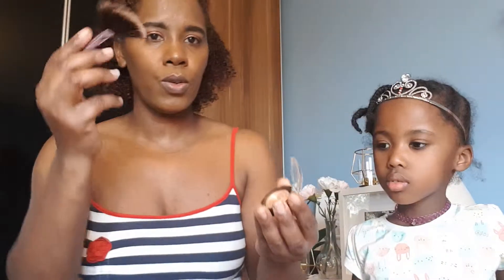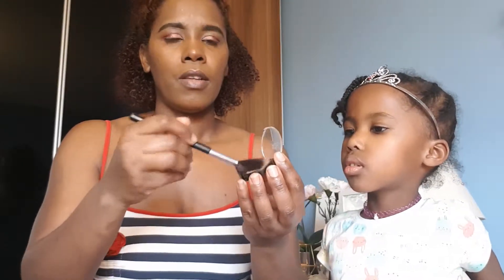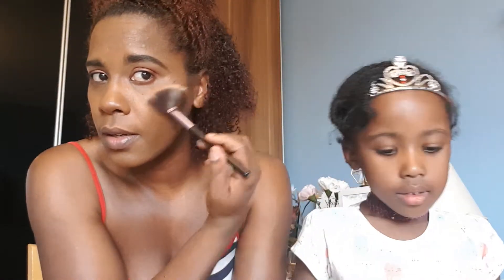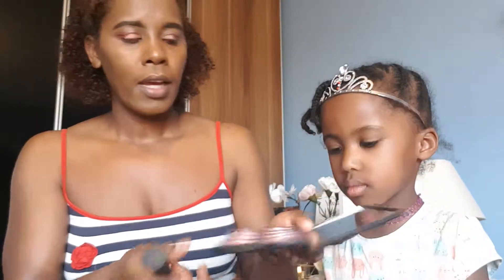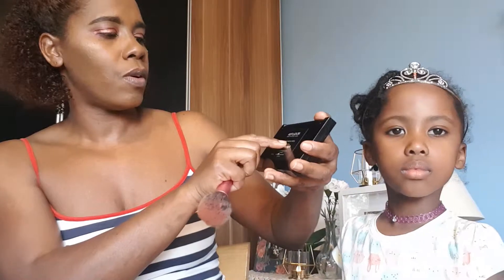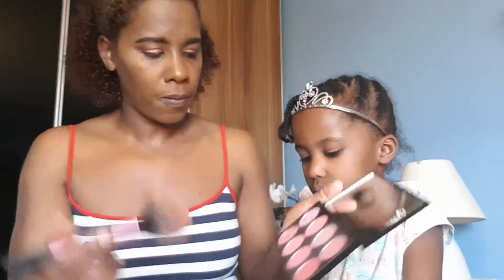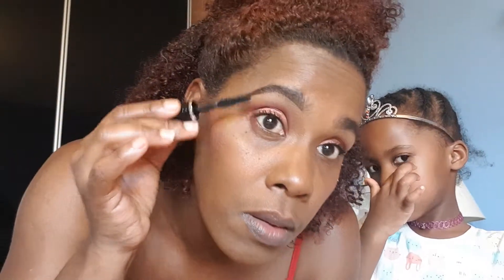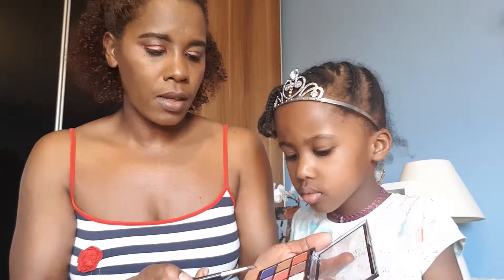Easy every day Drugstore makeup tutorial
Please stick around until the end of the video
To see the final look

And a big thank you to all my subscribers and the new one's that will be coming on board soon welcome

21BUTTONS @empress_shakura

Love peace and light to you all

Xoxo